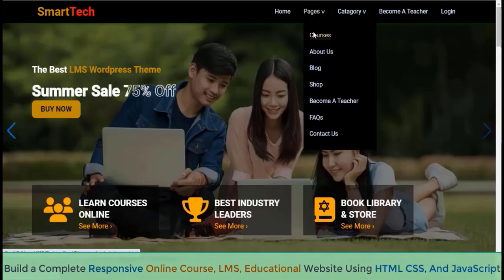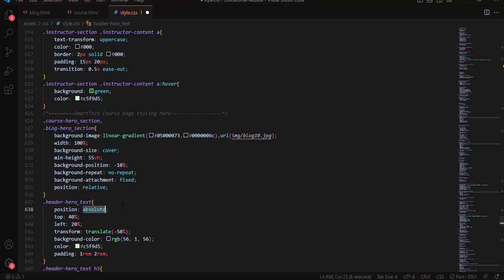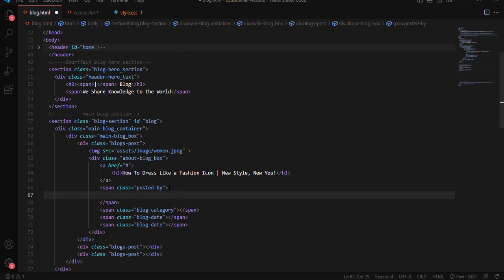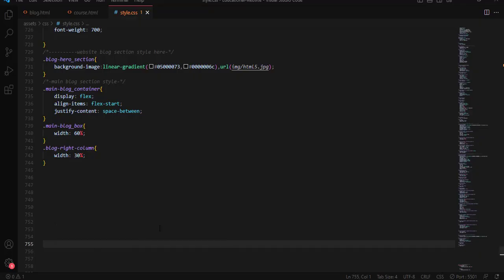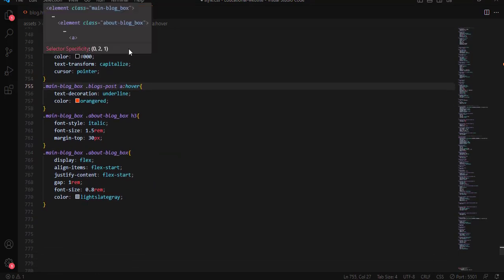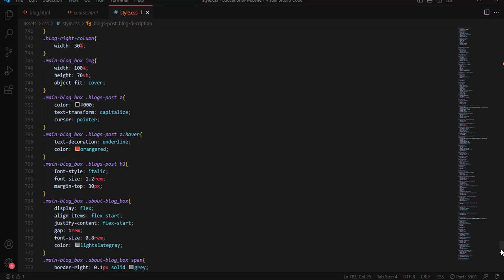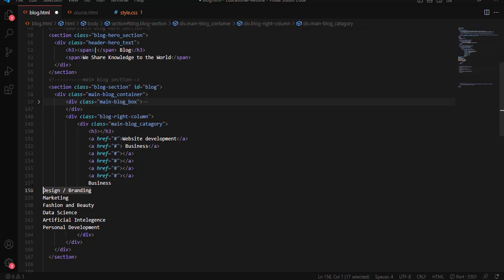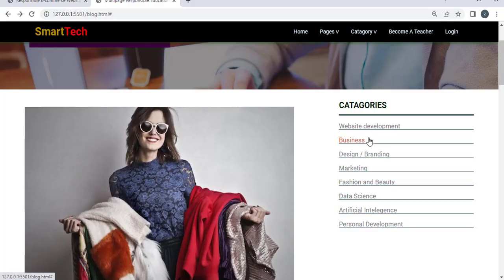How To Make A Website Using HTML CSS And JavaScript Step By Step |Educational Website Design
Learn How To Make A Website Using HTML CSS And JavaScript Step By Step | Website Design Tutorial